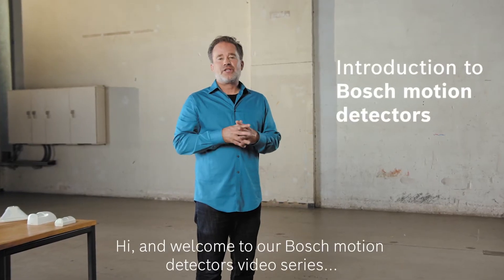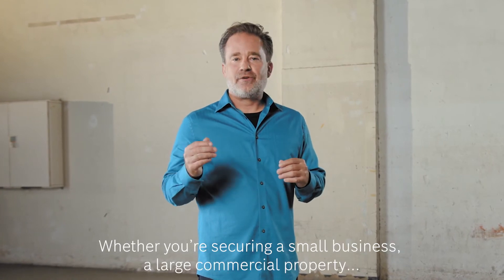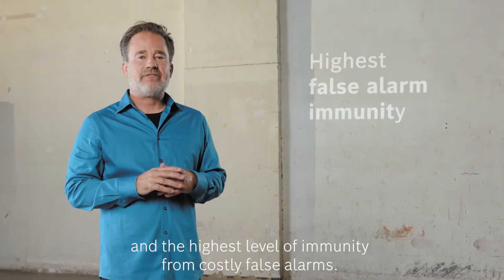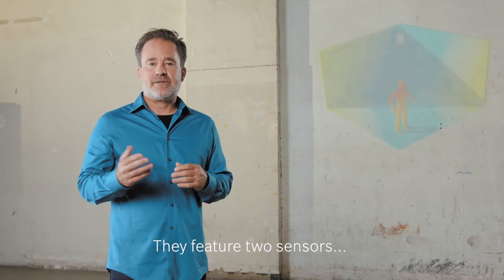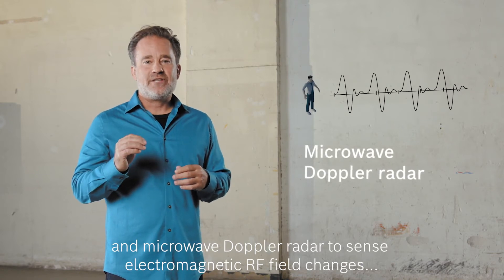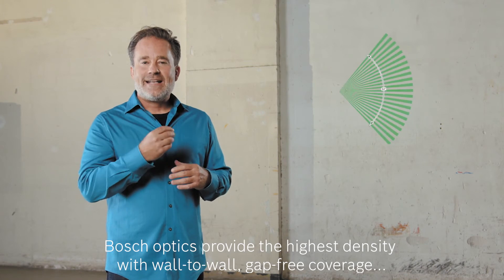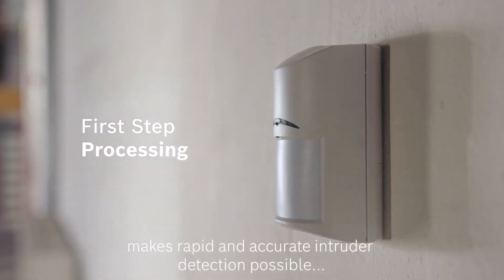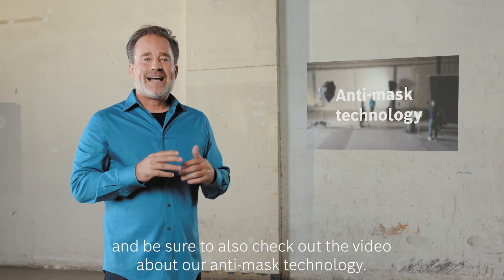Bosch Security - Motion detectors - Detection you can depend on: Catch performance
Movements in an area need instant detection while ignoring false alarm triggers. Bosch TriTech detectors raise the bar when it comes to intrusion detection, and deliver excellent catch performance while creating fewer false alarms under a variety of environmental conditions. In order to provide consistent and accurate detection, they feature dual motion technology - a combination of PIR and microwave Doppler radar technologies with advanced signal processing.